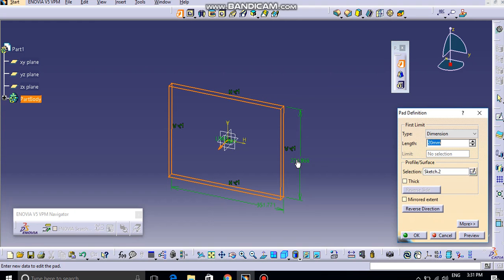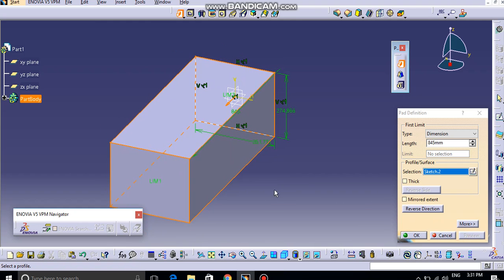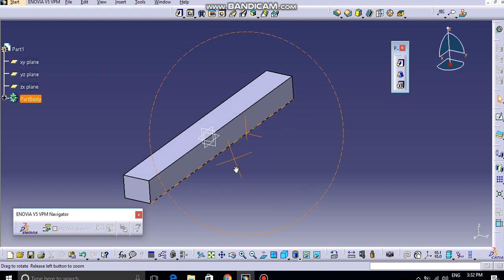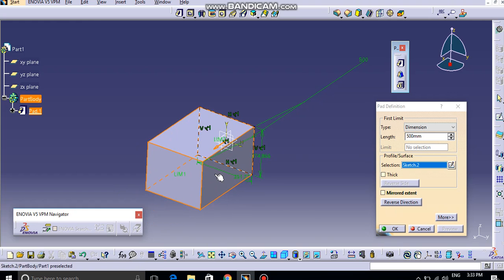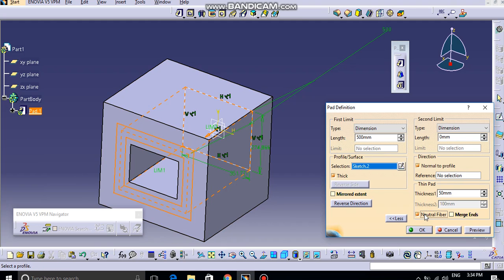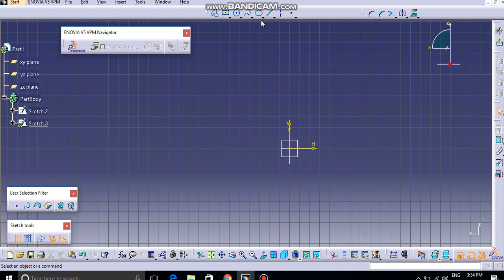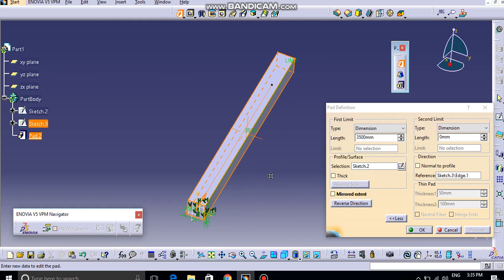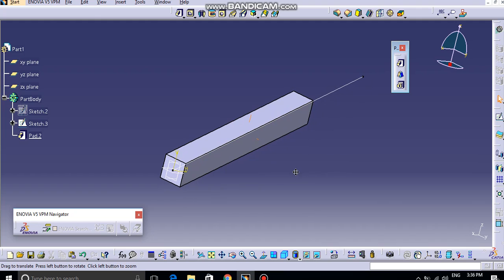Catia V5 Part Design | Pad Option | Mechanical Design